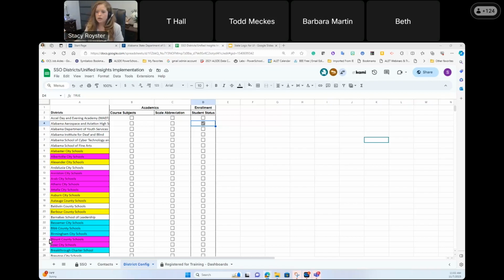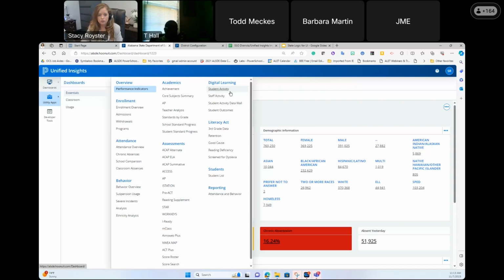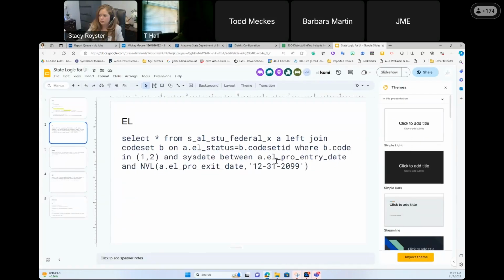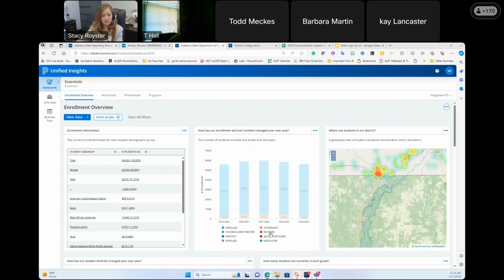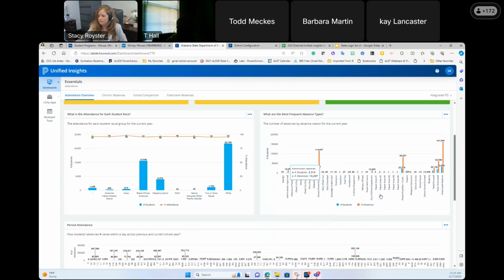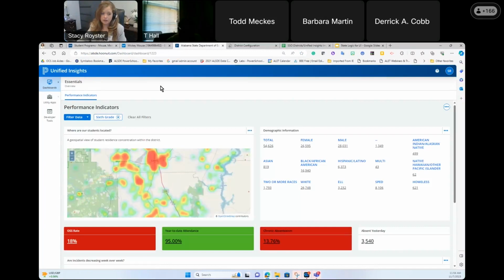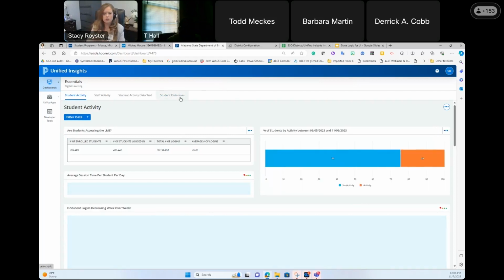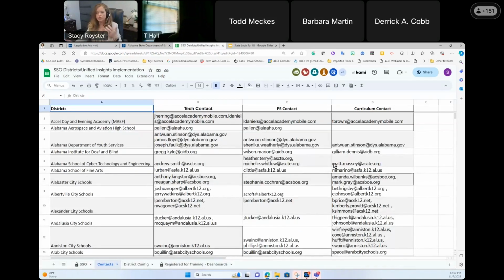Beginning Data Validations in Unified Insights 11-7-2023